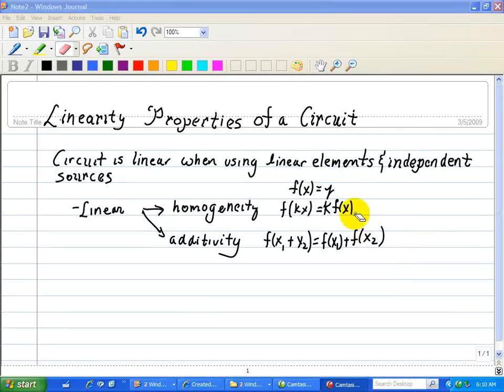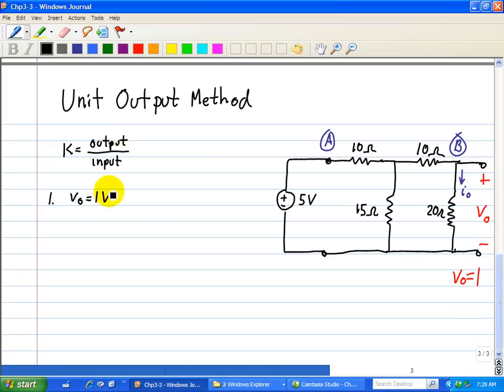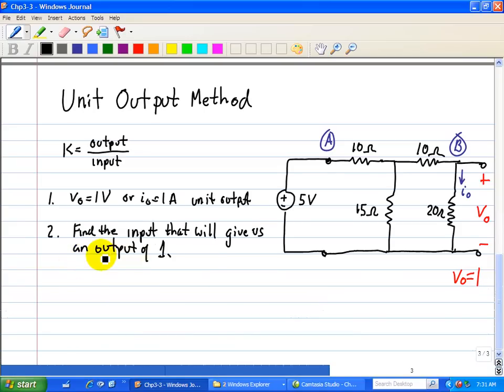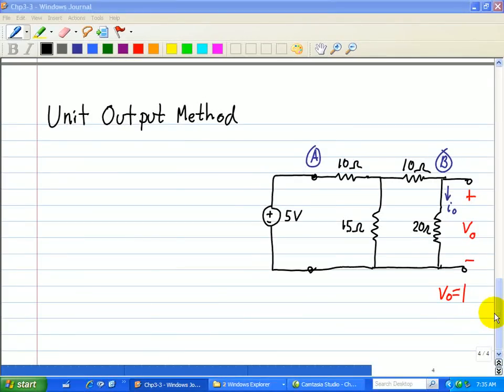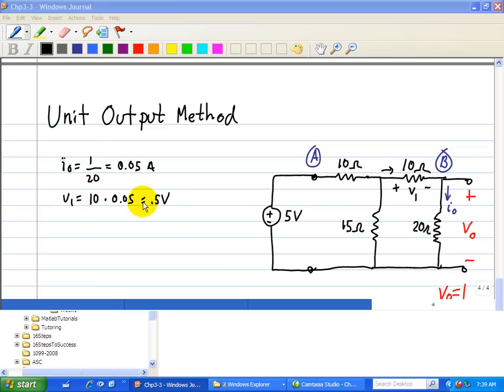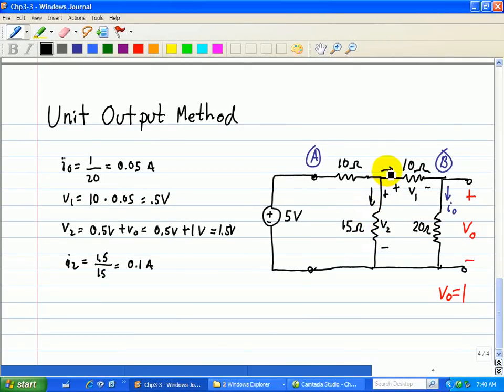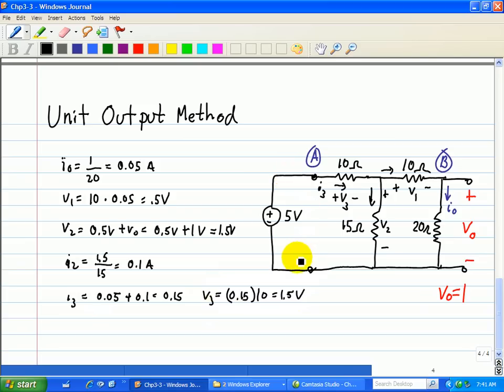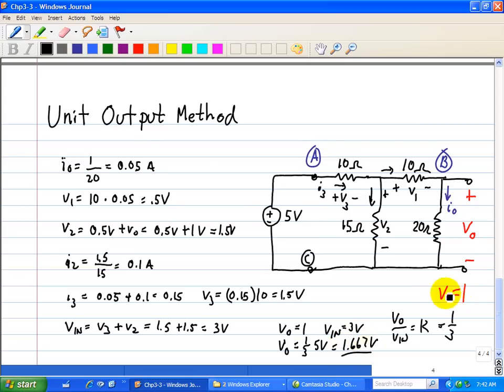Electric Circuit Analysis - Linearity Properties - Superposition Theorem and Circuits - Part 2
A series of videos on circuit analysis.  Homogeneity and Additive properties and described followed with the concept of a unit output method followed with the superposition principle.  TFor more questions on these or other videos, please take a look at the readable Circuit Analysis for Dummies or visit the above website.